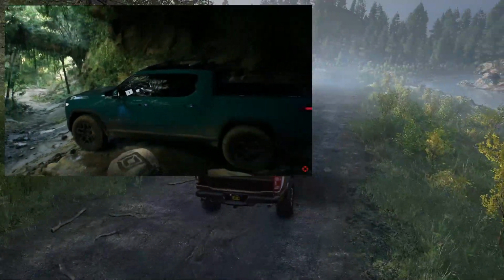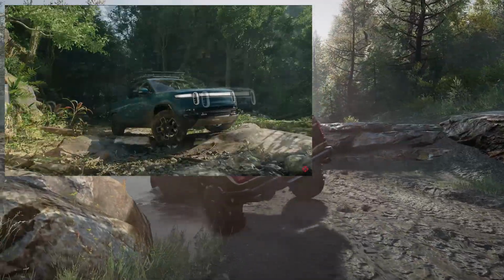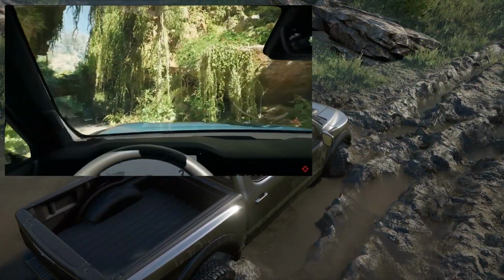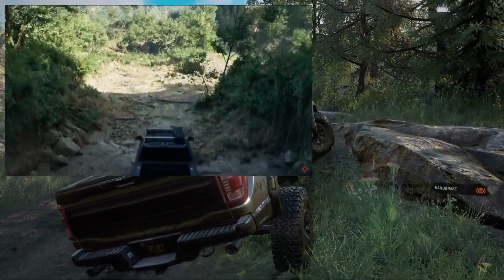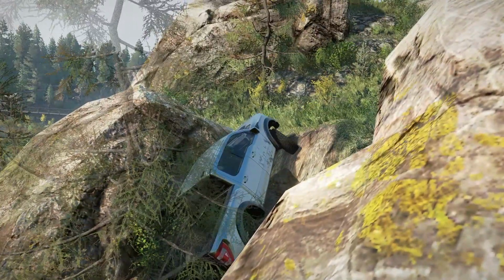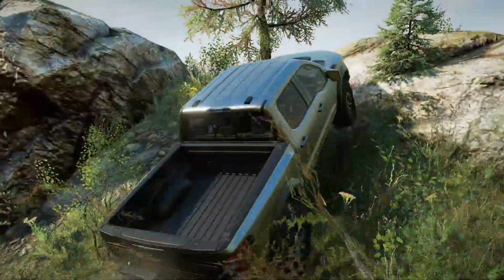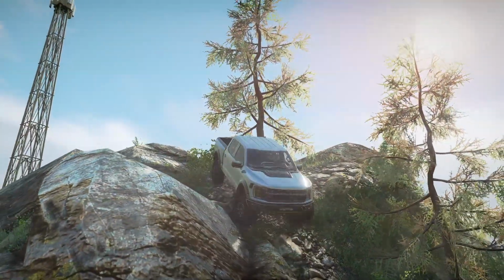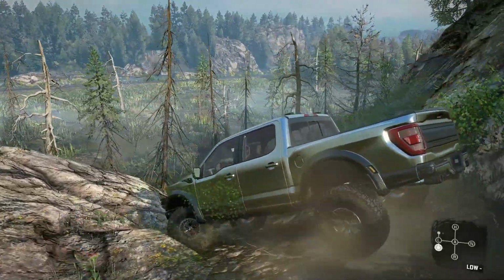Is Unreal Engine 5.2 the FUTURE of Off-Road Games!?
Is Unreal Engine 5.2 the FUTURE of Off-Road Games!? | TC9700Gaming

Welcome back to SnowRunner except this time, we're checking out some footage of the Unreal Engine 5.2 Demo and talking about how it could effect the Runner series moving forward!!